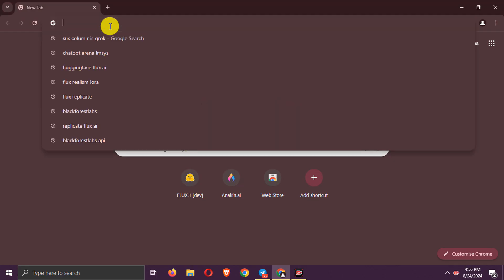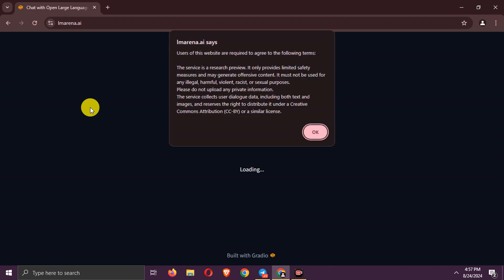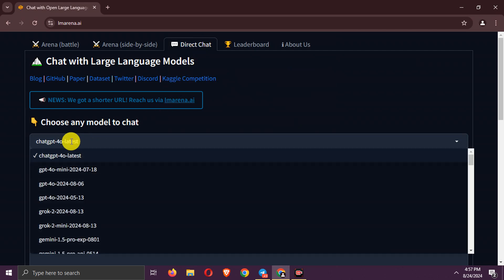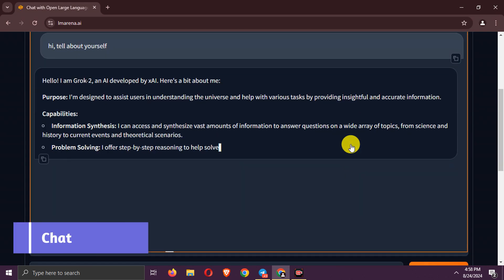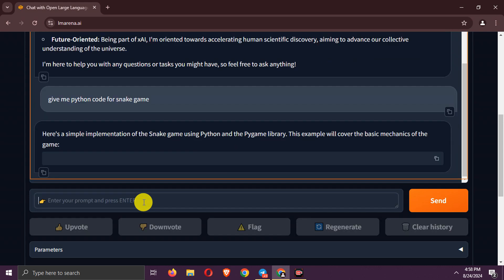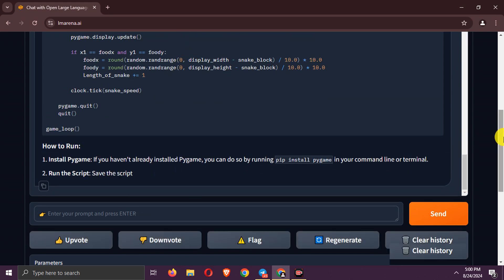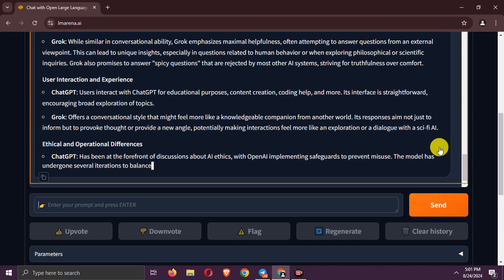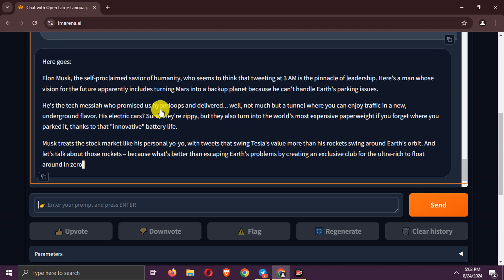How to Use Grok 2 AI for Free Without Paying for X's Premium Subscription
Are you interested in leveraging the power of Grok 2 AI but don't want to pay for a premium subscription?

In this video, I’ll show you step-by-step how to access and use Grok 2 AI completely for free! Whether you're a student, a professional, or just curious about AI, this guide will help you maximize the potential of Grok 2 without spending a dime.

What You'll Learn:
1. How to access Grok 2 AI for free
2. Key features and tools available without a premium subscription
3. Tips and tricks to get the most out of Grok 2 AI

Don't miss out on this opportunity to explore cutting-edge AI technology at no cost.